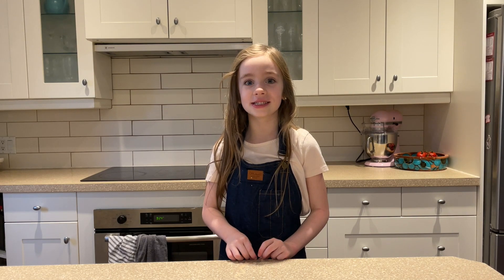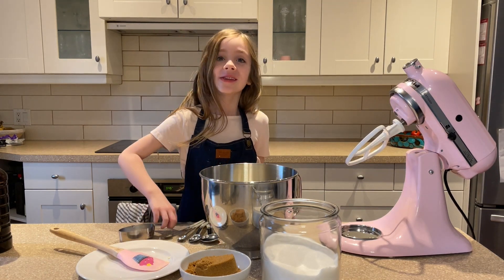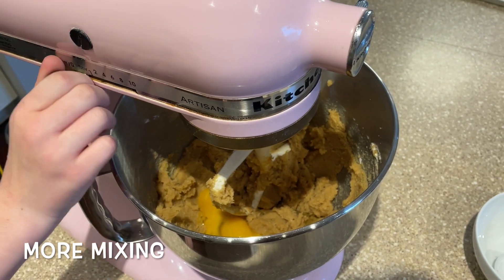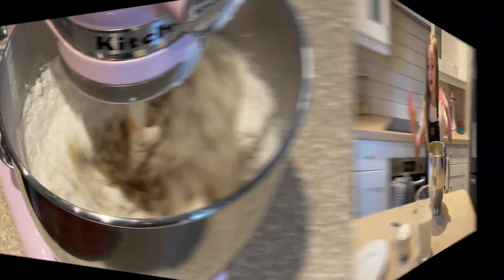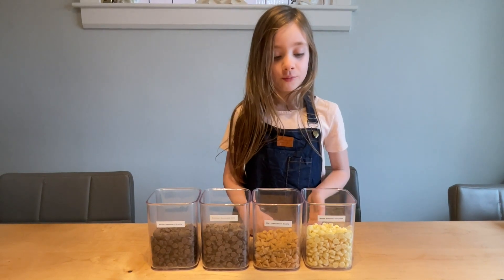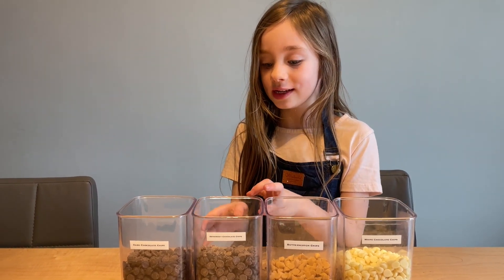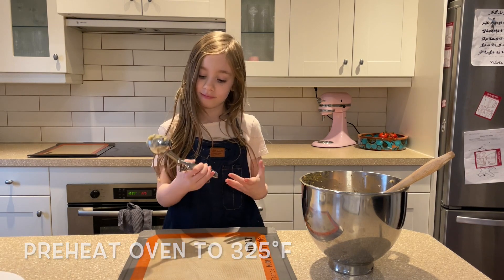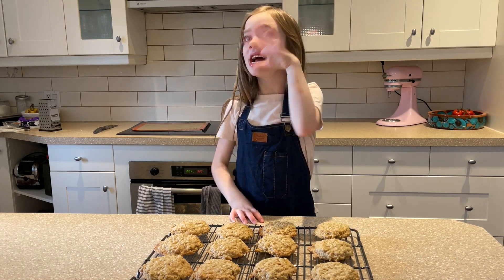Sahara Princess Unicorn Bakes Cookies!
See below for all the recipe details to my favourite chocolate chip cookies!

Chewy Chocolate Chip Oatmeal Cookies
Ingredients

1 cup butter, softened

1 cup packed light brown sugar
1/2 cup white sugar
2 eggs
2 teaspoons vanilla extract
1 1/4 cups all-purpose flour
1/2 teaspoon baking soda

1 teaspoon salt
3 cups quick-cooking oats

1 cup chopped nuts or coconut
1 cup semisweet chocolate chips

Directions

Preheat the oven to 325 degrees F (165 degrees C).

In a large bowl, cream together the butter, brown sugar, and white sugar until smooth. Beat in eggs one at a time, then stir in vanilla.

Combine the flour, baking soda, and salt; stir into the creamed mixture until just blended. Mix in the quick oats, walnuts, and chocolate chips.

Drop by heaping spoonfuls onto ungreased baking sheets.
Bake for 12 minutes in the preheated oven. Allow cookies to cool on baking sheet for 5 minutes before transferring to a wire rack to cool completely.